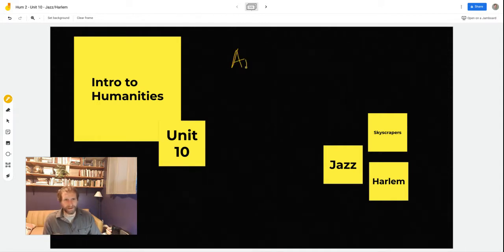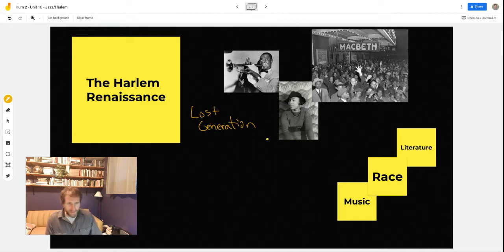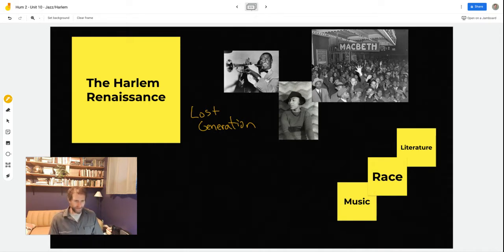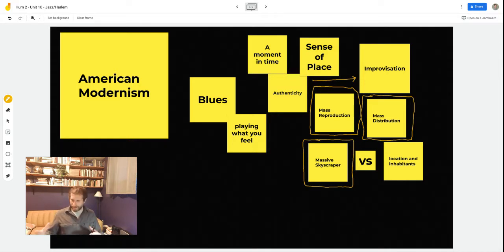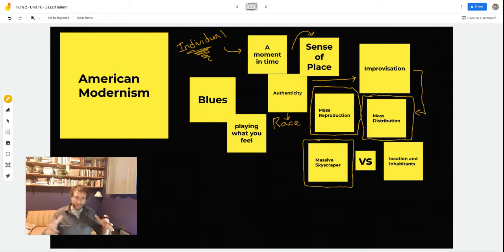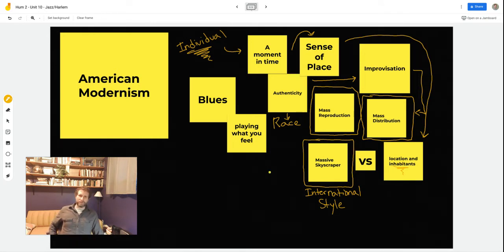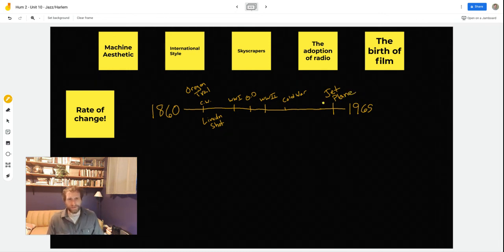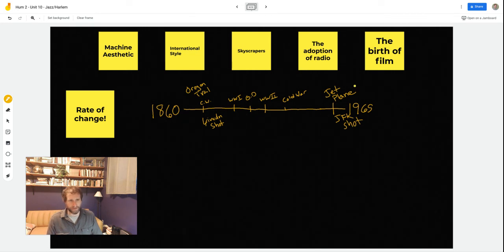Hum 2 Unit 10 American Modernism